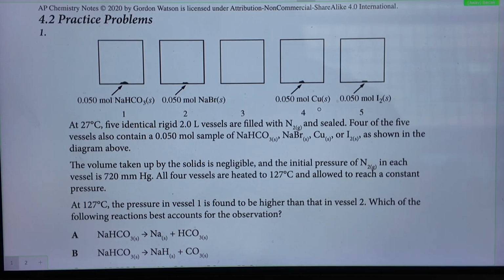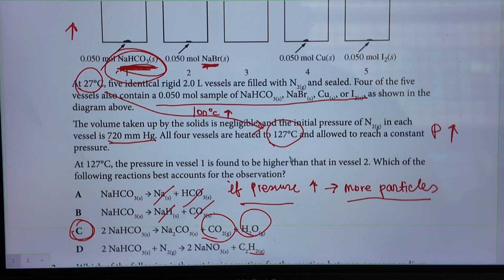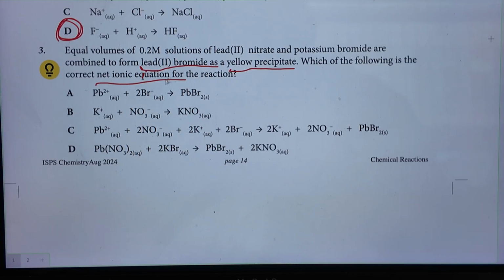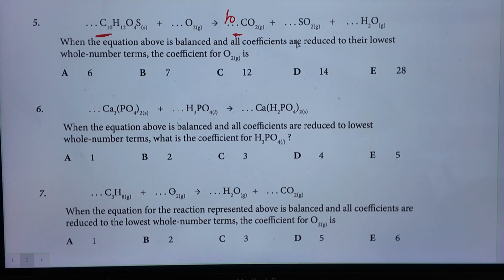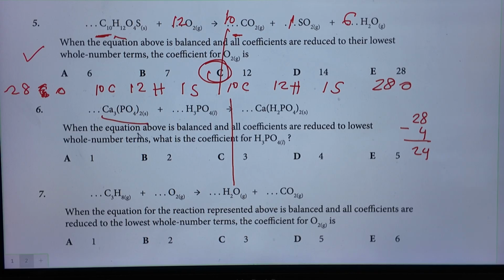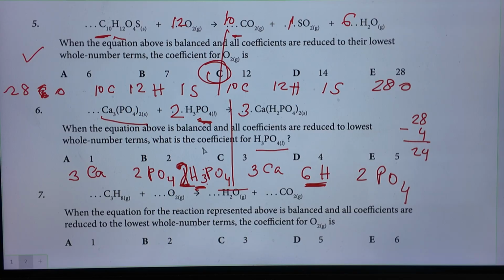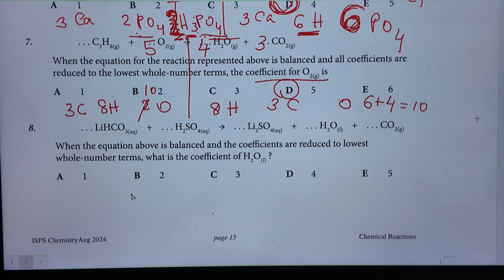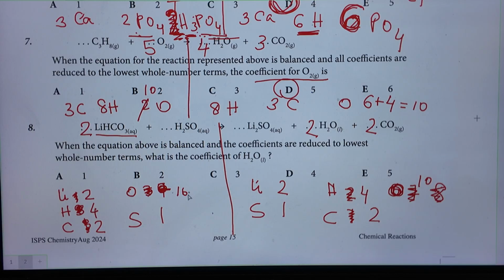4.2 Practice Problems (AP Chemistry) Introduction to Reactions